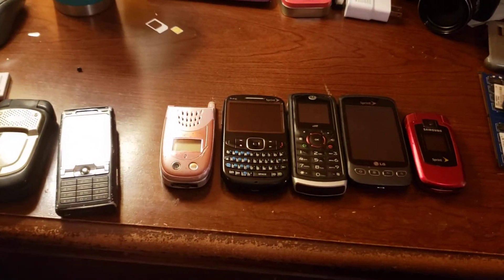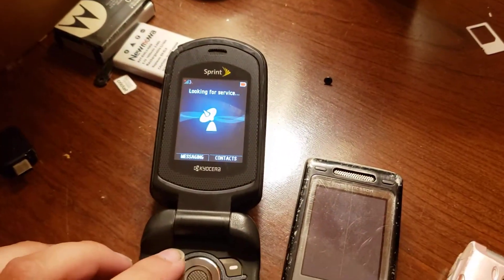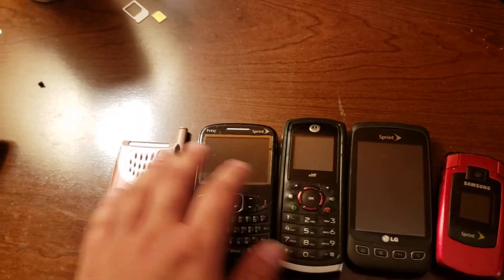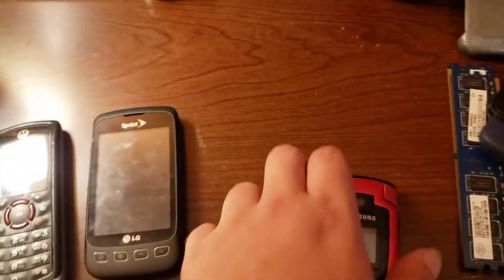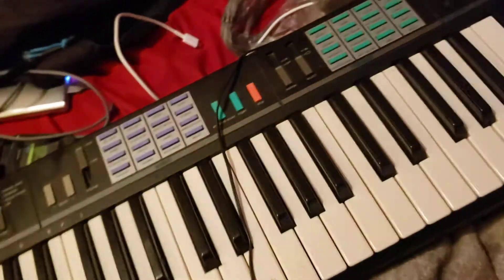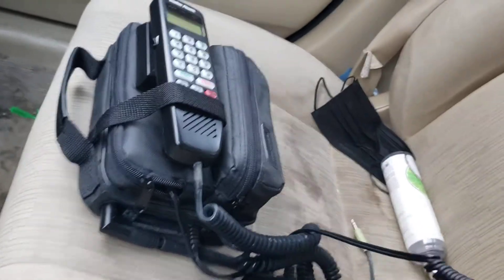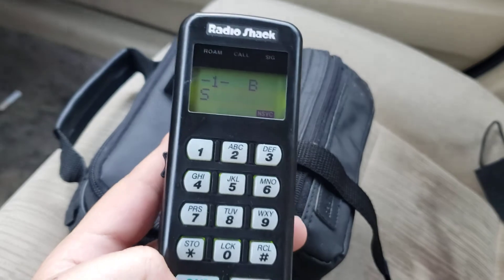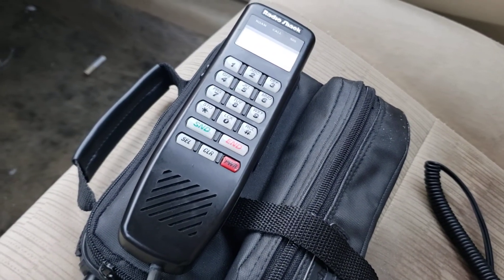Wacky Phone Finds pt. 1: Sprint Thrifting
00:00 Introduction
00:25 Phone Finds
04:45 Misc Finds
06:06 Car Phone Test